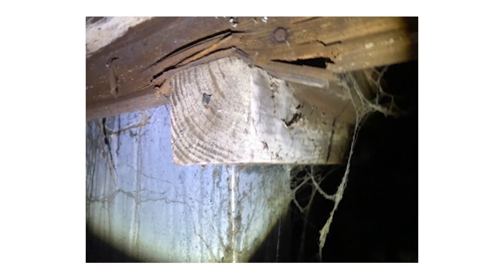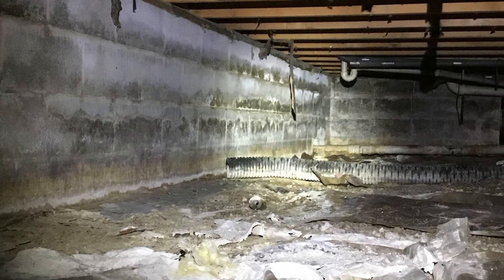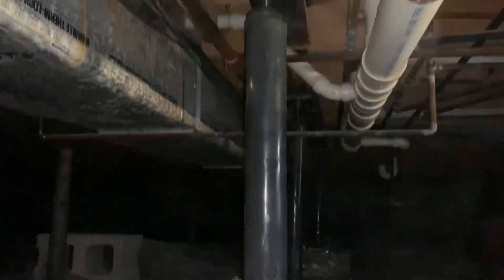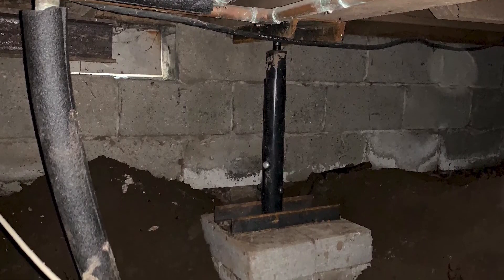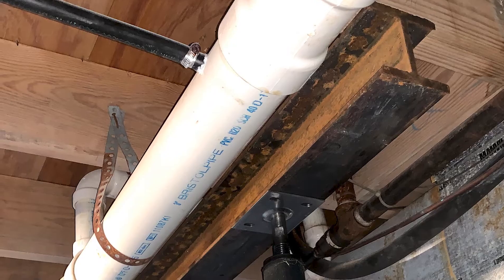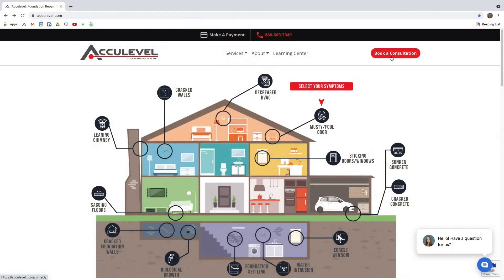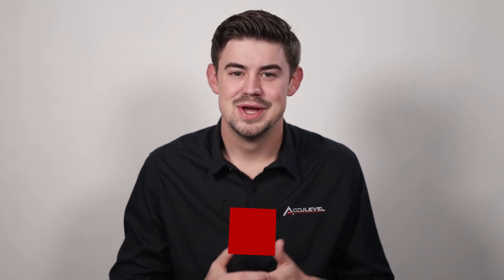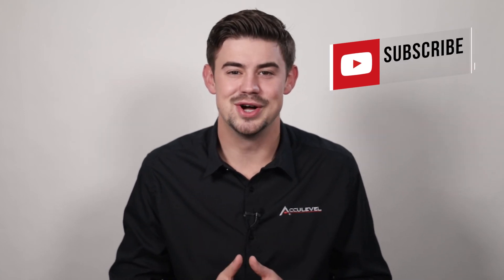How Do Crawl Space Jacks Work?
Jacks in your crawl space are a great way to fix sagging floors.

Do the floors in your home sag? Sagging floors can drive a homeowner crazy. You may wonder what the best option is for you, especially if you have a crawl space. In this video, Nolan discusses if putting jacks in your crawl space will fix your sagging floors.

TIMESTAMPS
►0:00 Introduction
►0:53 How do crawl space jacks work?
►2:06 Outro